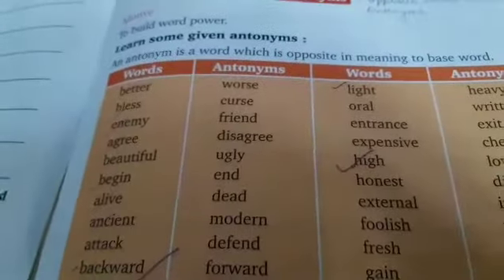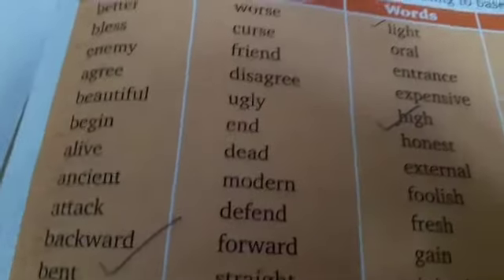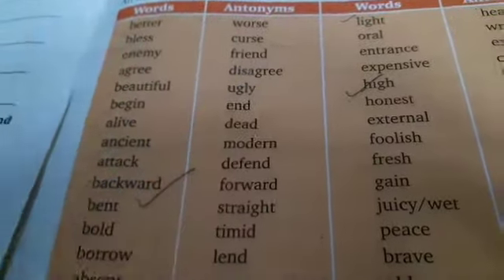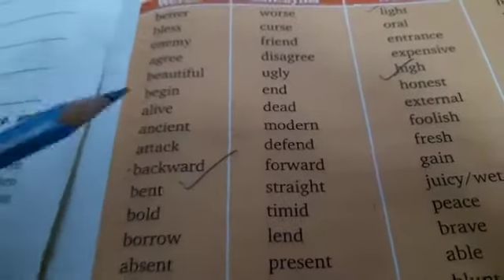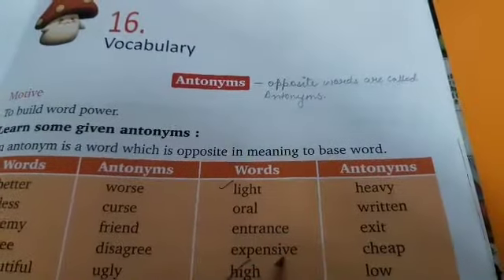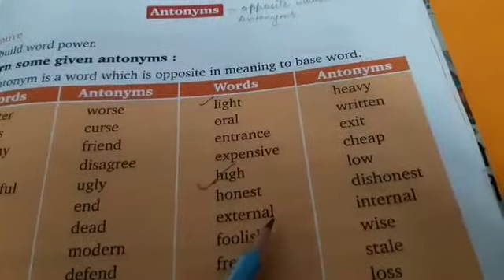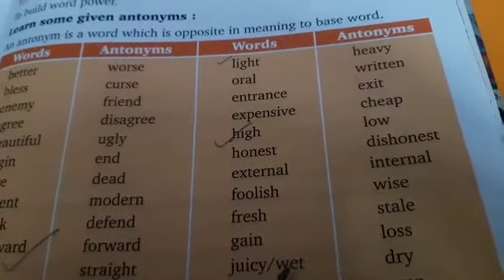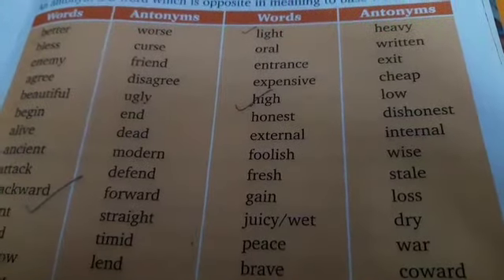CLASS 3RD, ENGLISH LANG , ANTONYM SYNONYM,26 08 21 640x360